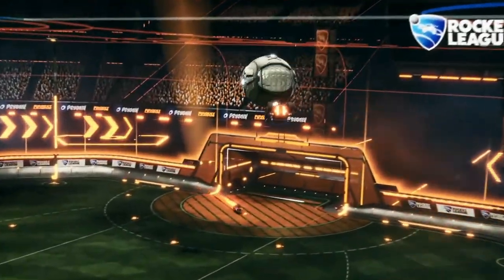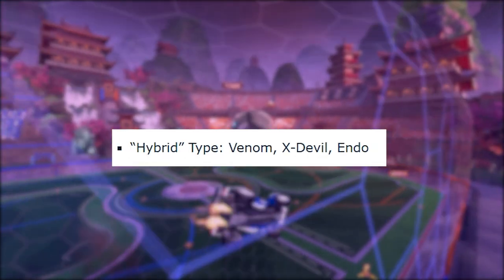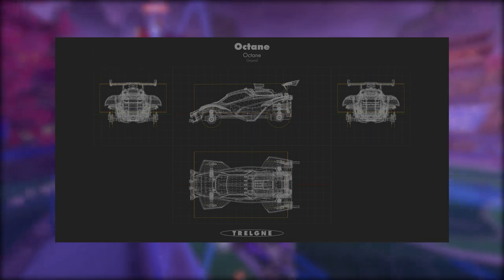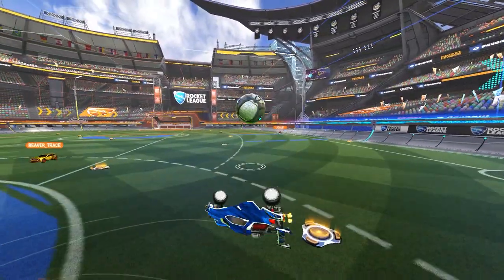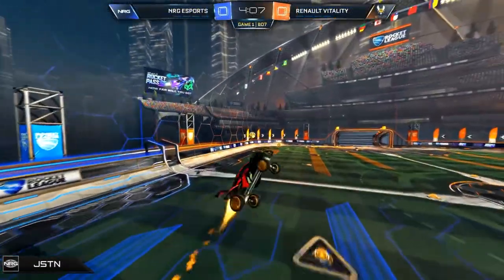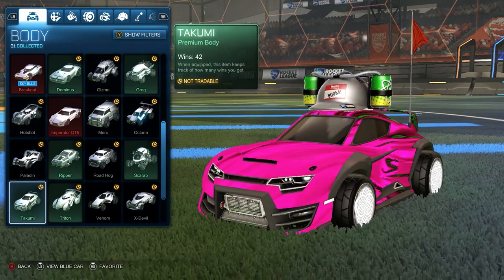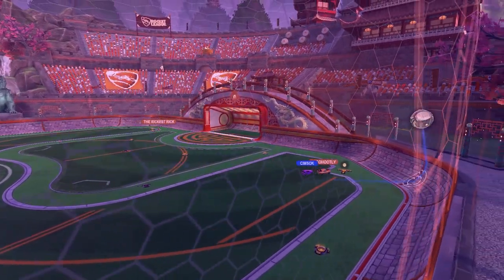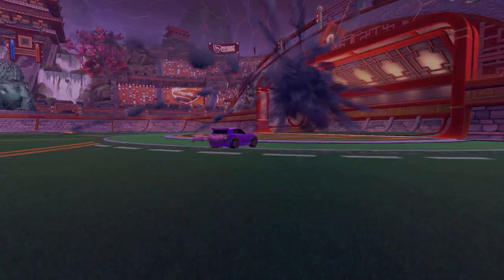Why Octane Is THE BEST CAR In ROCKET LEAGUE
In this Rocket League video, I explain why the Octane is THE BEST car to use! Hold your dislikes until the end of the video though, because I think by the end you will agree that the Octane is the best car FOR MOST PLAYERS.  At the end of the day, which car you're best with does come down to your own personal experience and preference. But generally-speaking, this is why I recommend the Octane...
1. Don't Wanna Sleep - Swif7
2. Your Gain - Swif7
3. 777 (Instrumental Version) - Nbhd Nick
4. Future James - lifecouldbeadream
5. Drunk Girl - Don't Stop The Party
🔌Where I Get My Music:
⏱️Timestamps:
0:00 - Intro
0:45 - Car Stats + Hitboxes
3:08 - Car Psychology + Experience
5:45 - Conclussions
6:40 - Giveaway
7:00 - Outro
7:30 - exclusive scenes :)
- SpookLuke